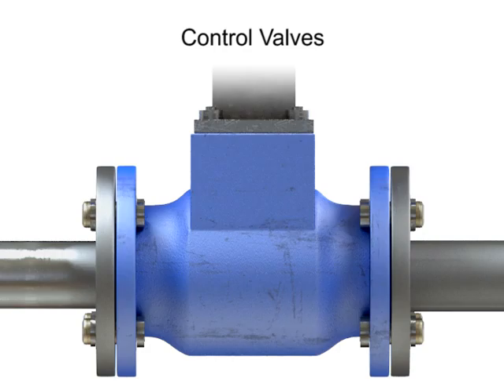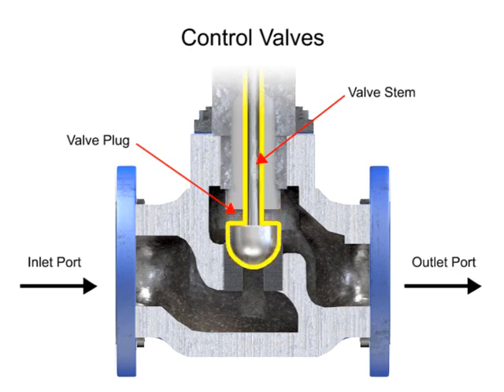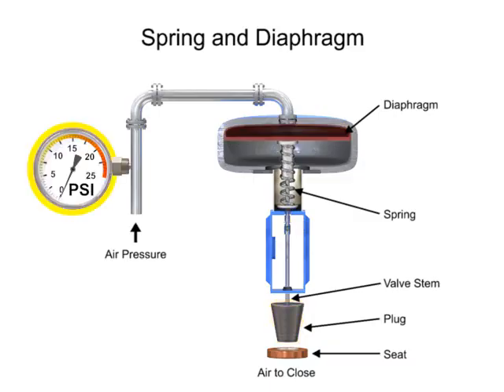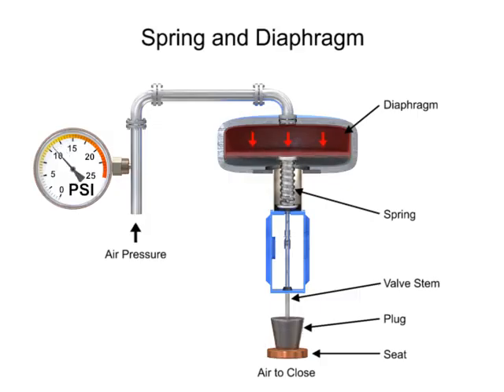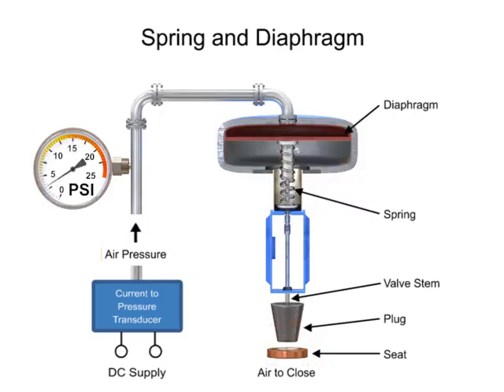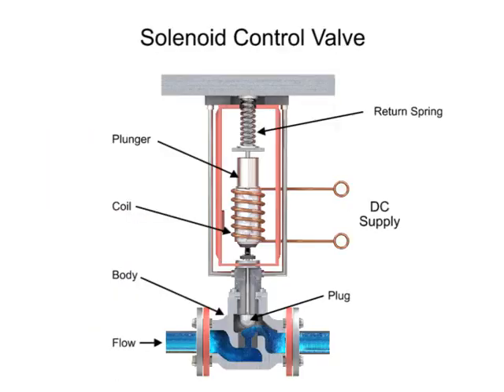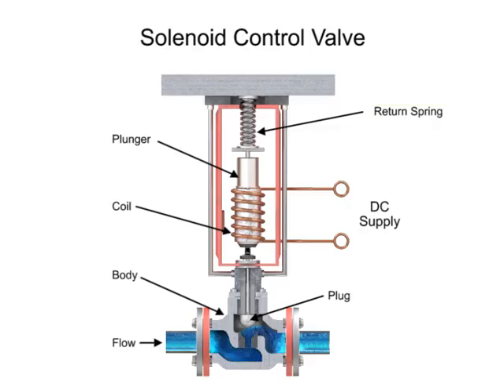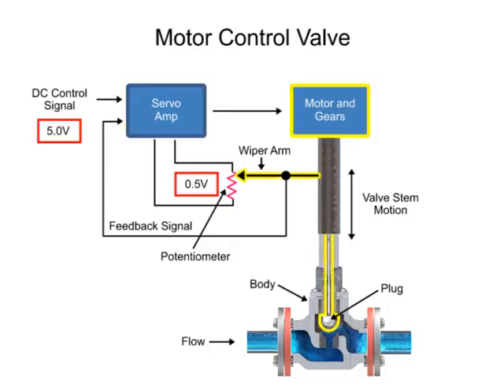How Do Control Valve Actuators Work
Control valve actuators control fluid in a pipe by varying the orifice size through which the fluid flows. Control valves contain two major components; the valve body and the valve actuator.